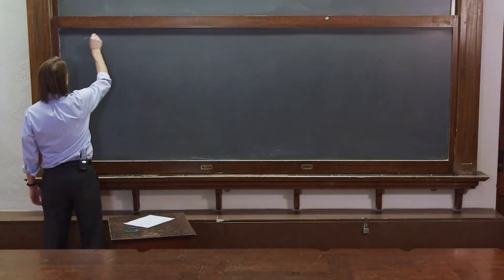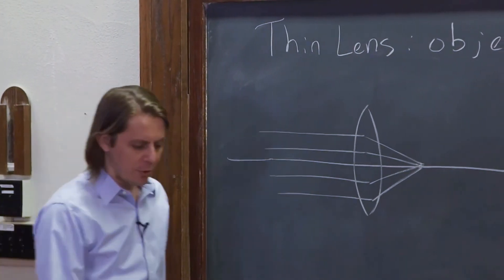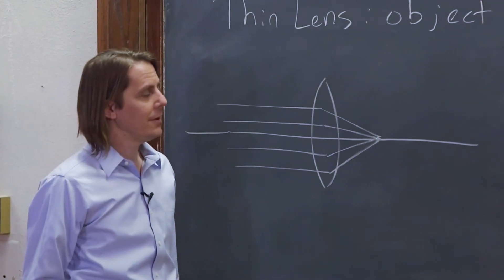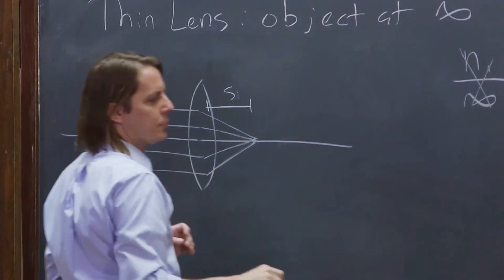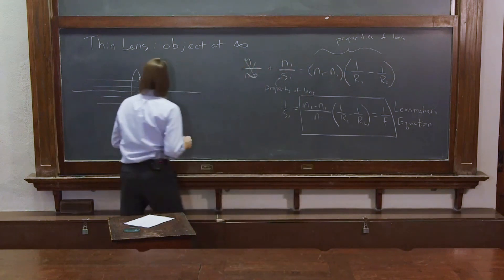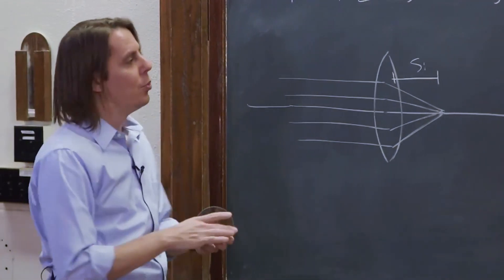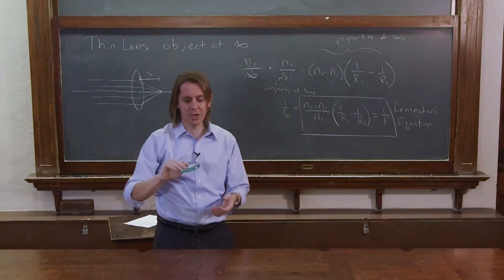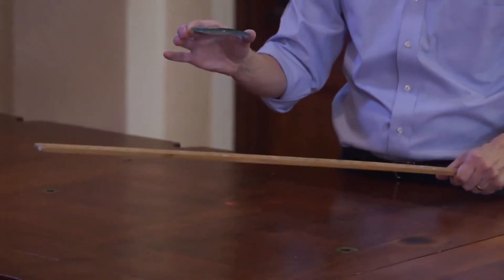PHYS 201 | Image Formation by Lenses 7 - The Lensmaker's Equation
For the thin spherical lens, we can derive the Lensmaker's Equation which gives the focal length in terms of the lens radii and index.